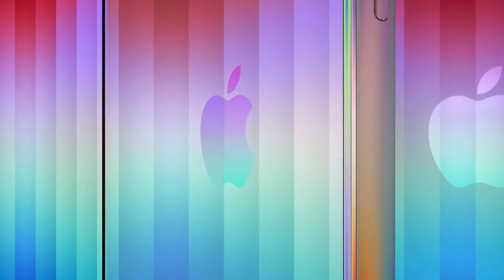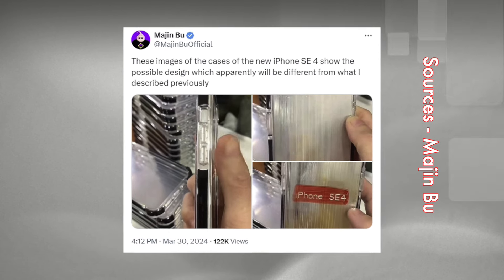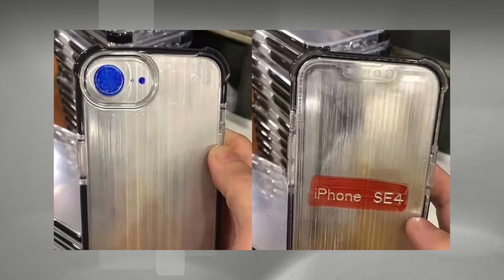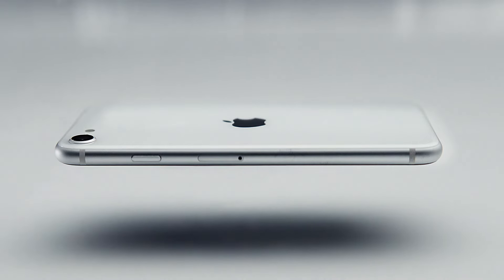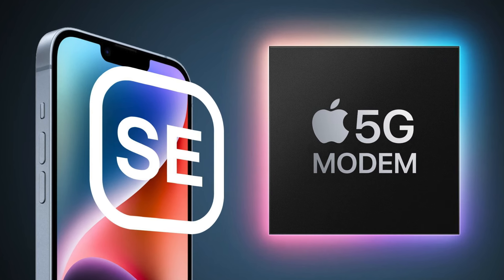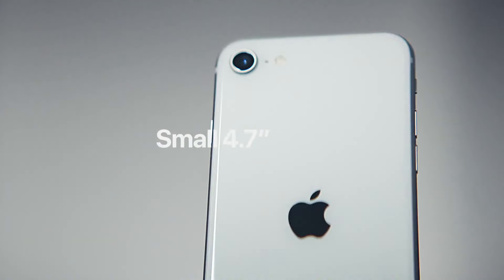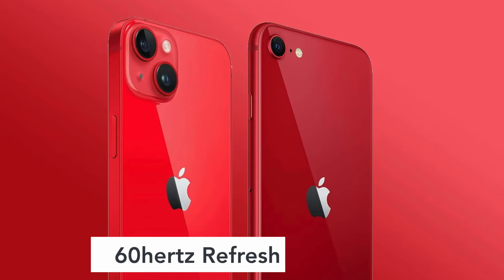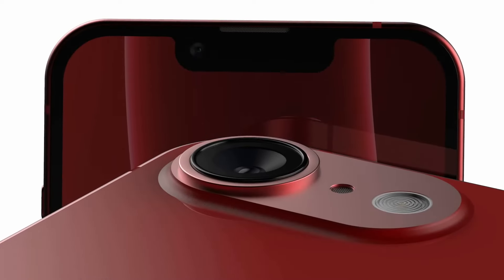iPhone SE 4 Release Date & Price - Big Design Upgrades, Larger battery, Camera Improvements, & More